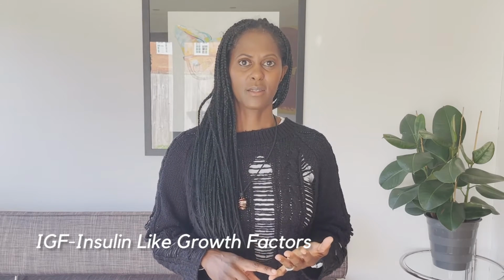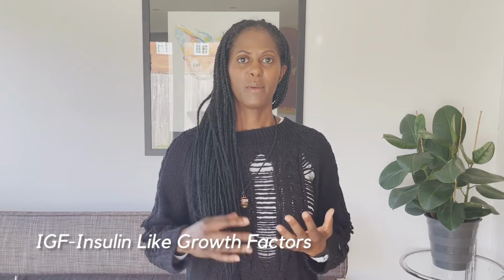Does Milk Cause Acne?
In today's video, I'll discuss the risks of consuming a particular type of milk, which can cause or contribute to acne. By going deeper and learning what type of milk is best for you, you can avoid reoccurring breakouts.
LIKE & FOLLOW TIGS AND MOO NATURALS:
DOWNLOAD THESE FREE & USEFUL GUIDES:
➡️ Shopping Guide
Previous Video:
🤎 Why Do I Have Adult Hormonal Acne?
USEFUL WEBSITES:
🤎 Wool Dryer Balls
🤎 Ionic Shower Head